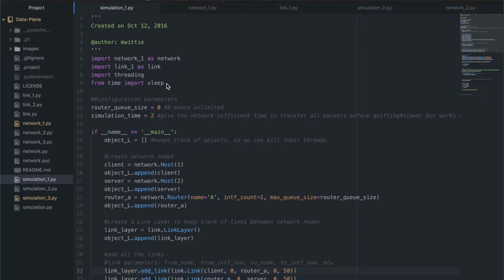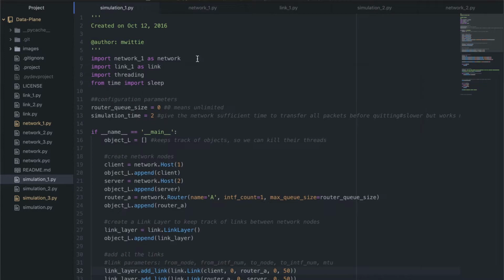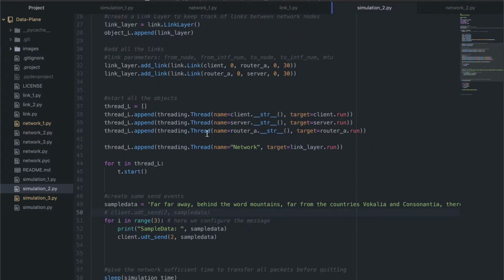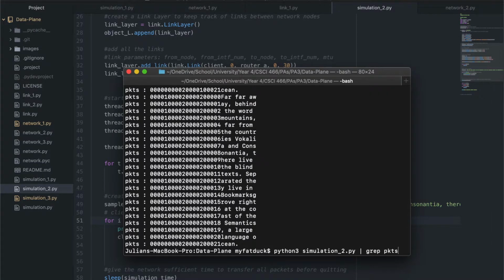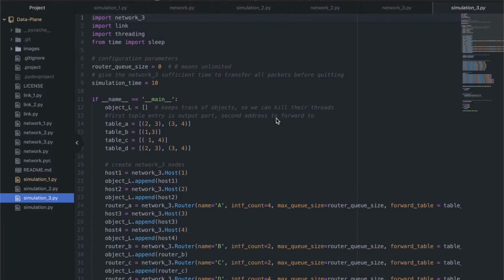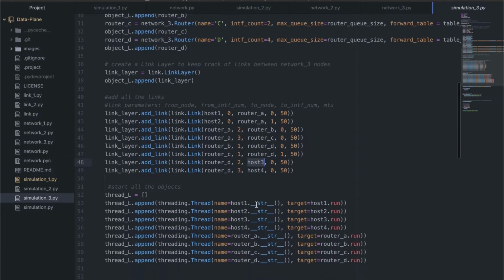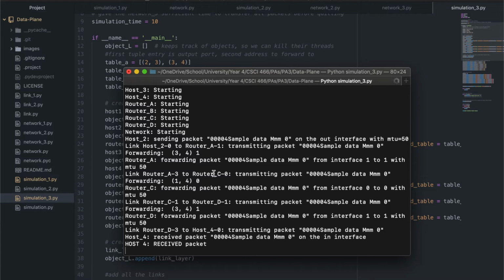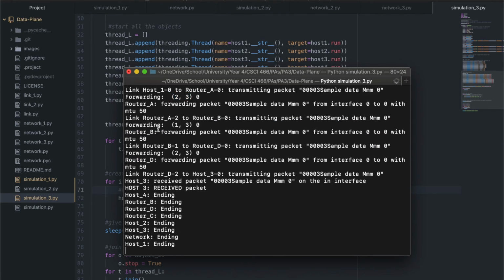Networks 466 PA3 Data Plane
CSCI 466 Networks at Montana State University
PA3 Data Plane - segmentation and forwarding implementations
by Julian Rechsteiner, Benjamin Cathelineau, Maria Gallivan